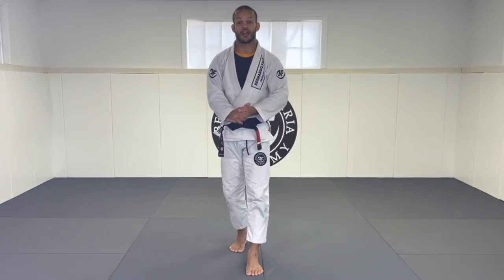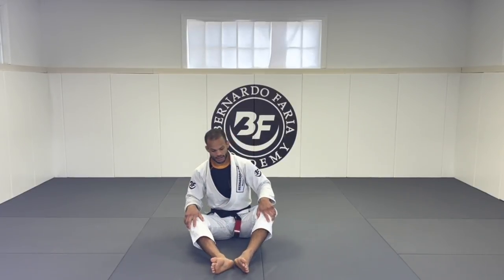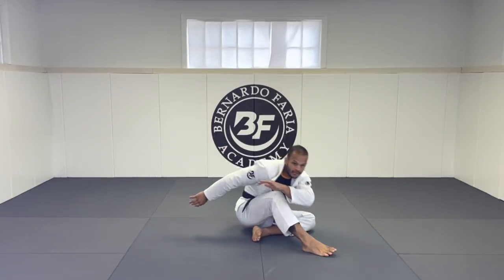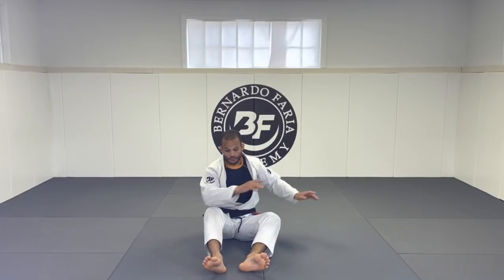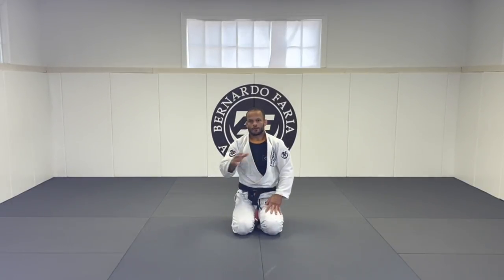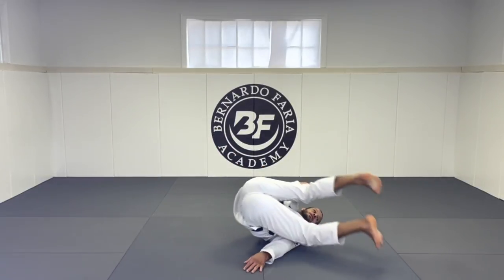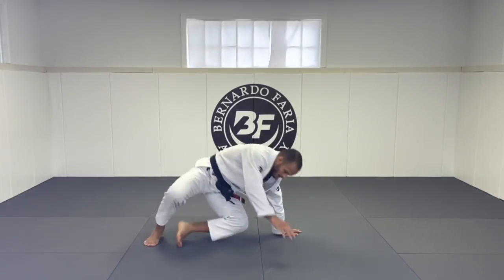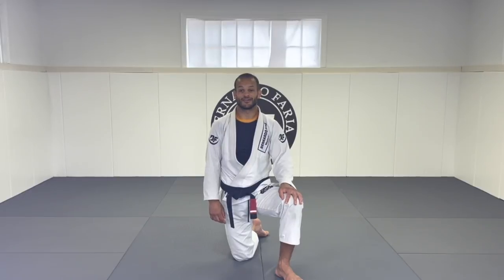16 BJJ Warm Up Drills Every White Belt Must Do!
Whether you’re a brand-new white belt or a highly experienced black belt, these 16 warm up drills will
improve your BJJ game.
Although I don’t expect you to perform all of these daily, I do recommend choosing 6-8 of these drills
and creating different warm up routines to follow.
Not only are these a great way to warm up and get the blood flowing, but these specific drills will
improve your jiu-jitsu as well.

tinoco

This section does NOT go in the description.